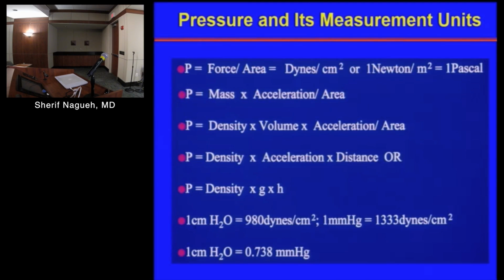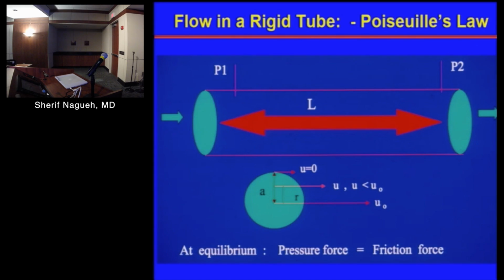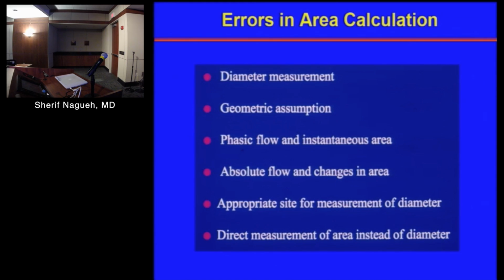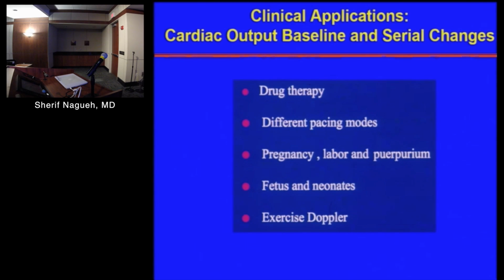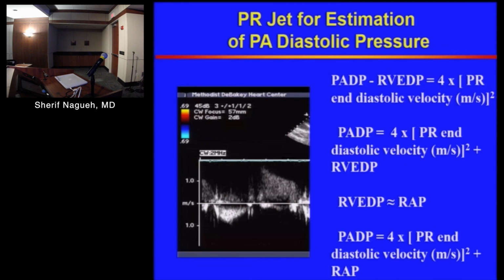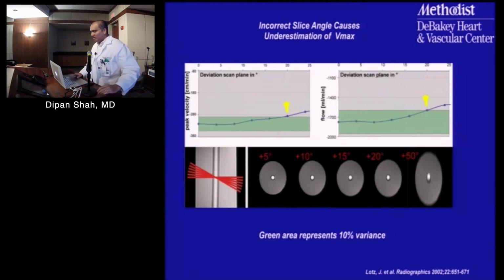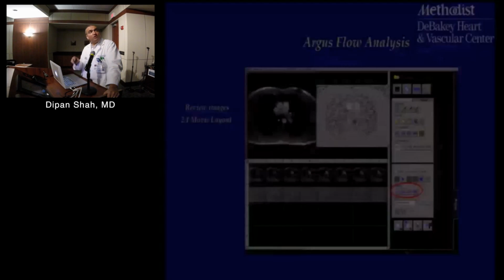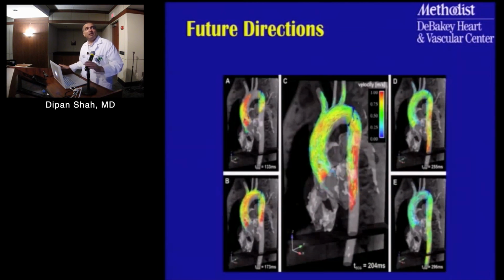Non-Invasive Hemodynamics (Sherif Nagueh, MD/Dipan Shah, MD) Oc. 20, 2015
Non-Invasive Hemodynamics: Echo Doppler Vs. Magnetic Resonance Imaging

Sherif Nagueh, MD/Dipan Shah, MD